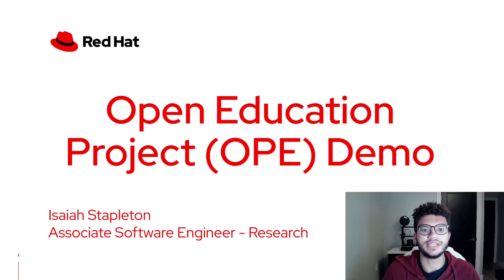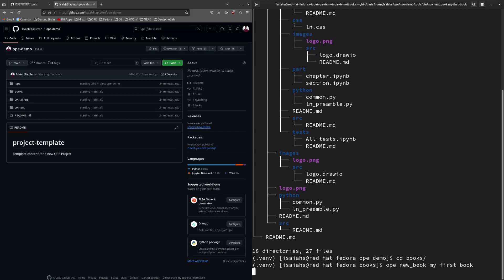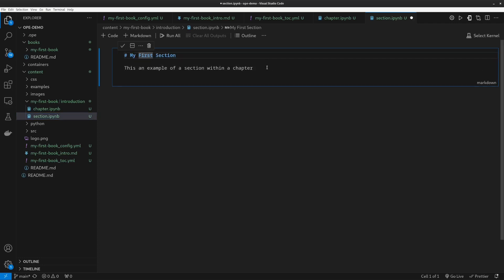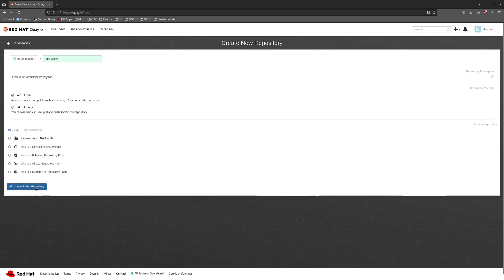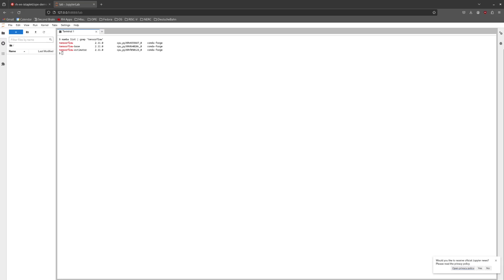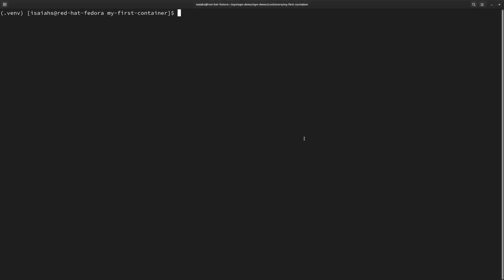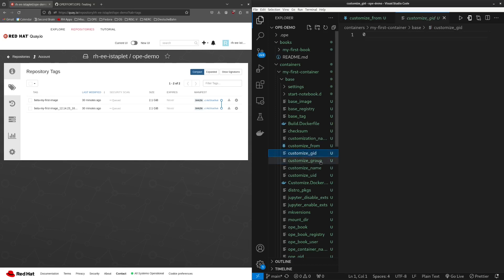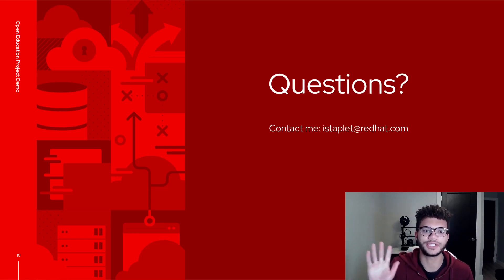Open Education Project Demo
to learn more about the Open Education Project